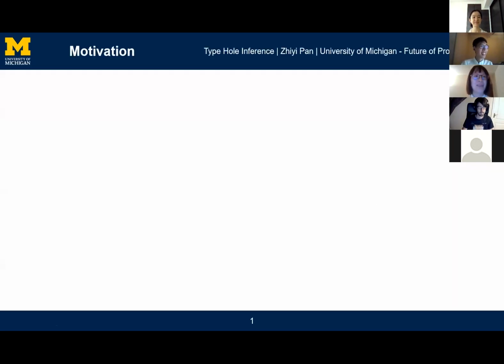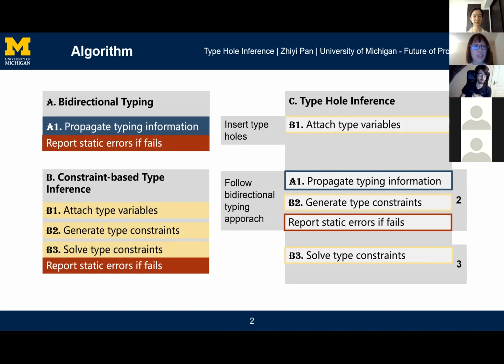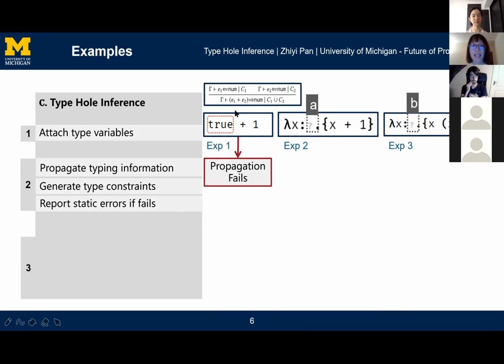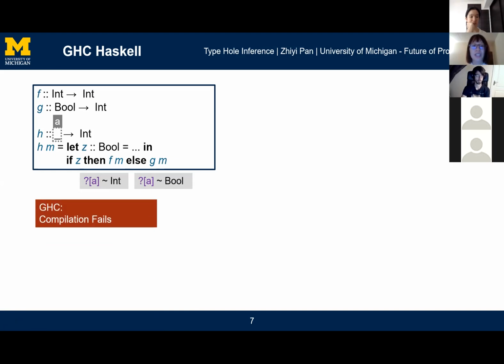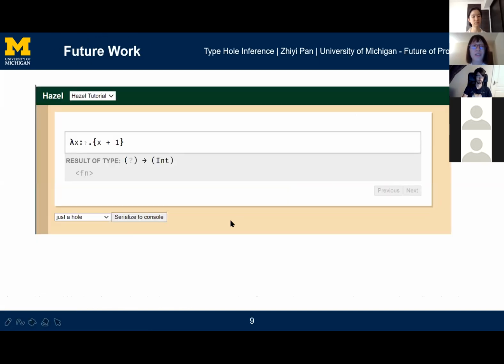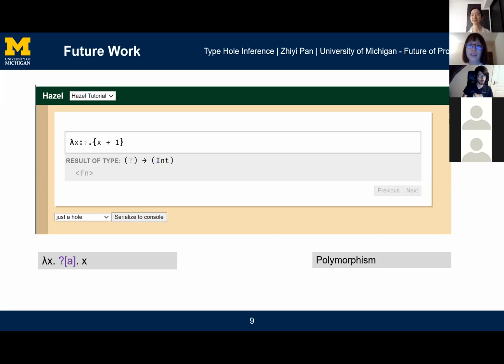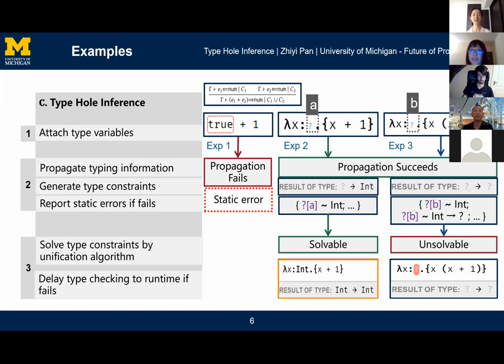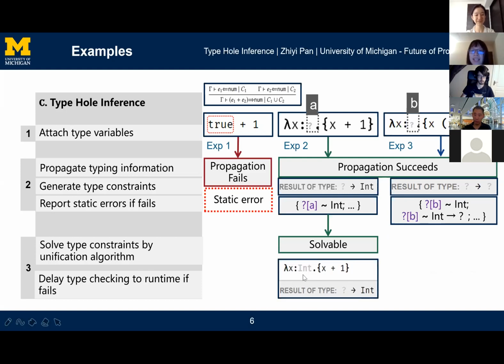Type Hole Inference (Finalist Talk)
SRC finalist talk by Zhiyi Pan (University of Michigan)